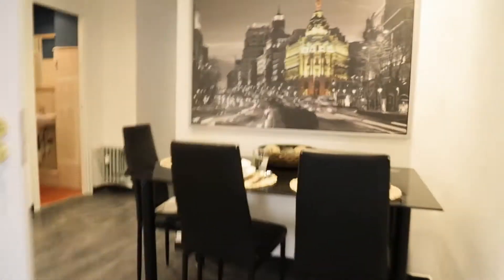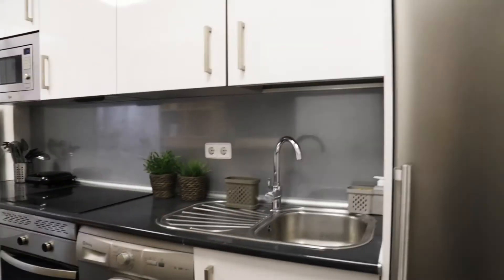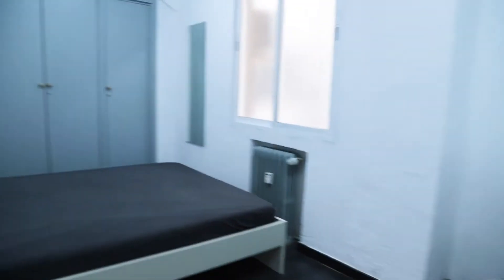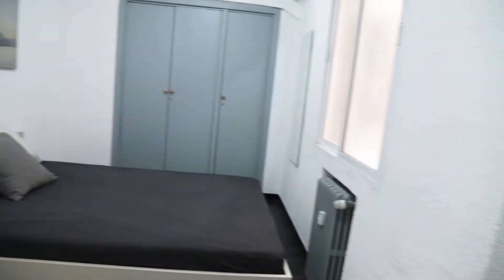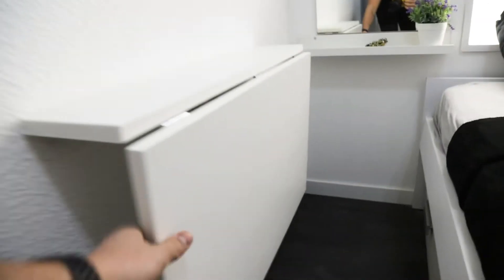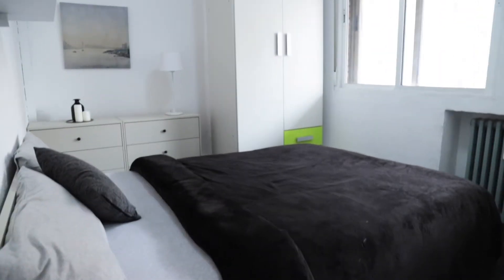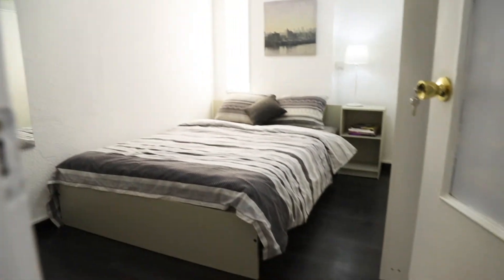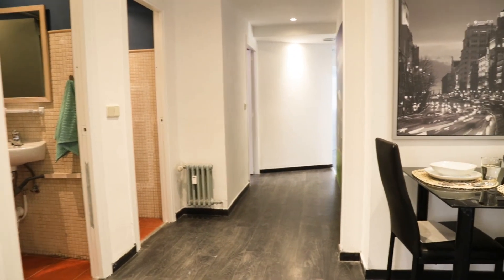Cozy rooms in a 7 bedroom apartment in Quintana - Spotahome (ref 692030)